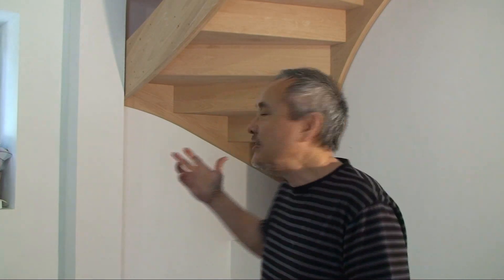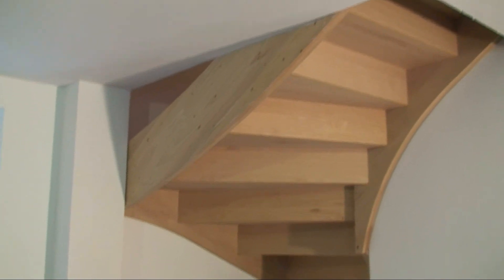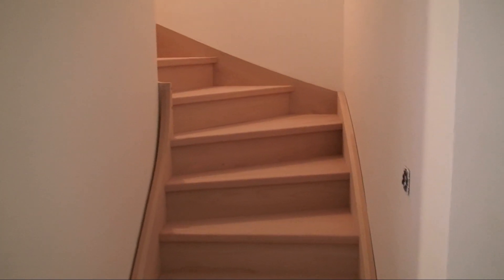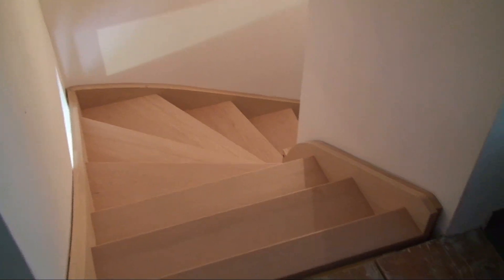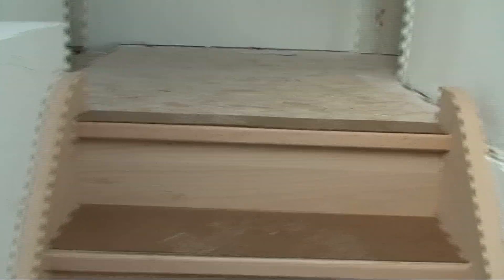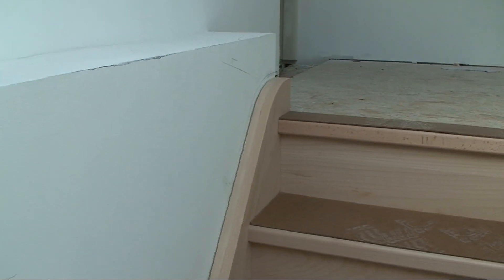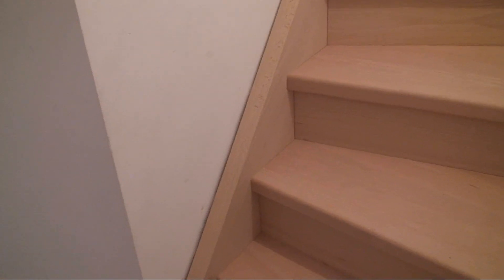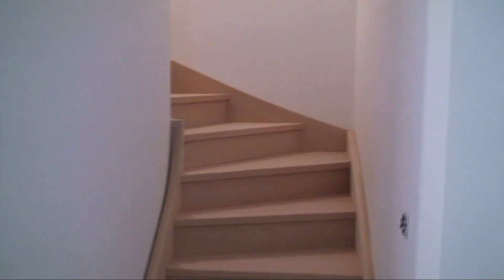How to Build a Staircase with a Tight Fit Between Two Walls | Wood Designer Ltd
Download and test StairDesigner, access our Help Centre and arrange a demo with our technical team

Building staircases, the assembly element that is, is much easier in the workshop. But sometimes you have to put everything together on site, often where space is a premium. Things can get much trickier...

This example shows how we installed a stair between 2 plasterboard walls, which in themselves poses a few problems, notably how to achieve a firm fixing of the strings against the walls.

Watch this video to find out more. We've got 2 more videos in this series over - please feel free to sign up and check them out.